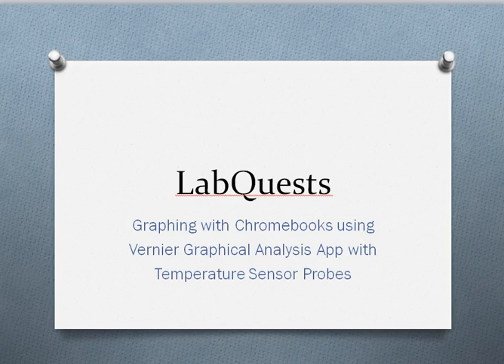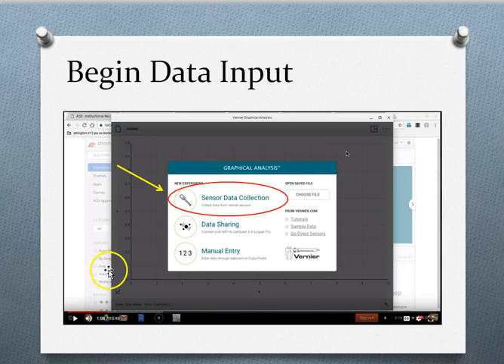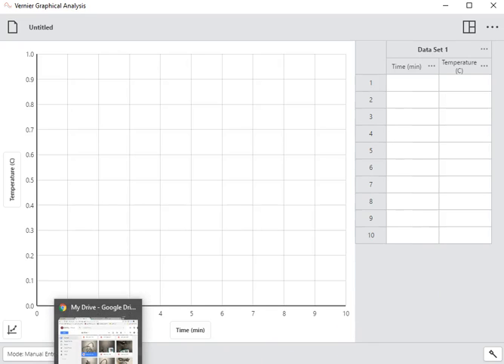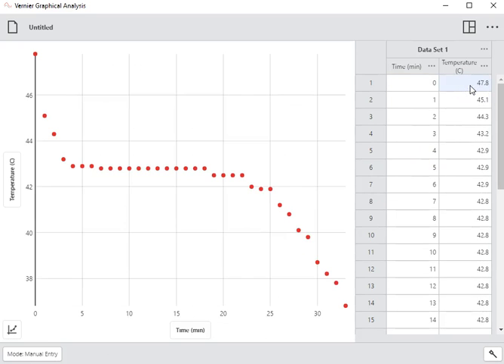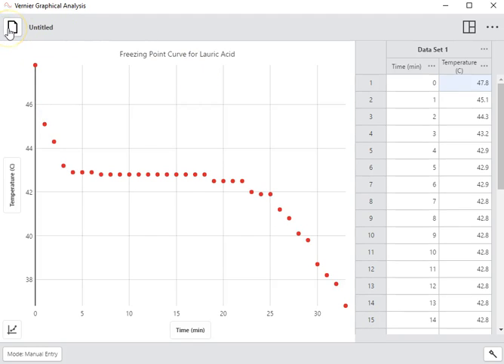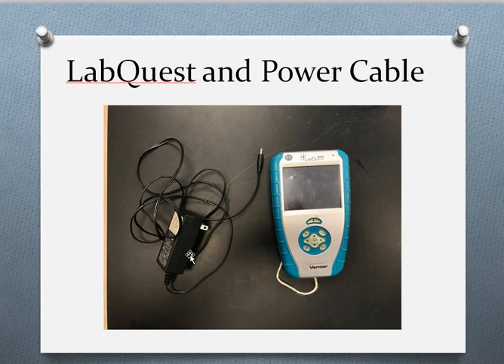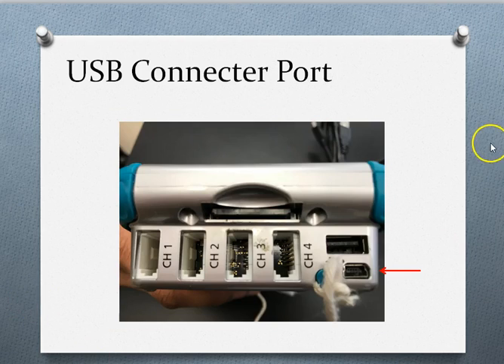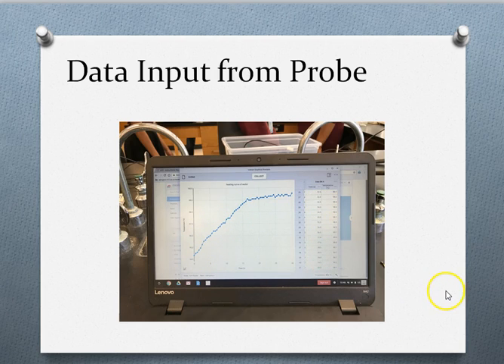LabQuest Tutorial for Freezing Curve of Lauric Acid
A tutorial for using a temperature probe with a Chromebook and the Vernier Graphical Analysis extension.